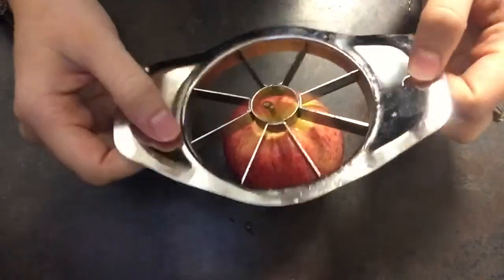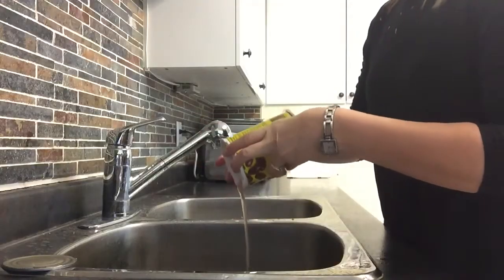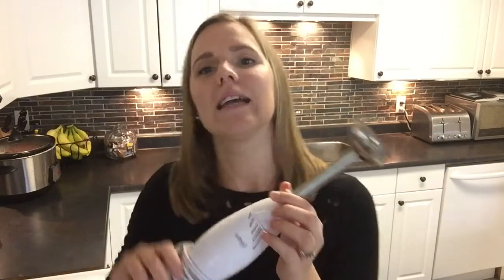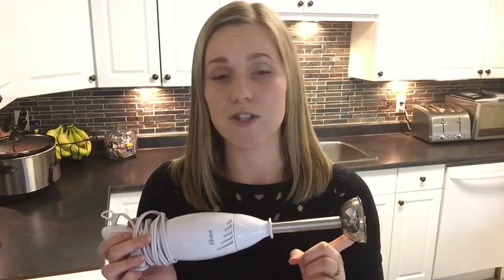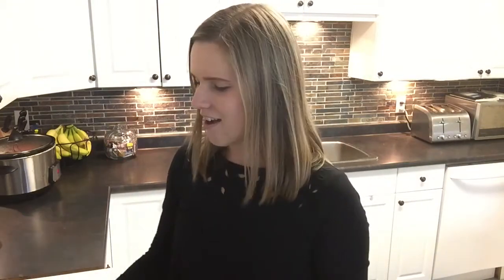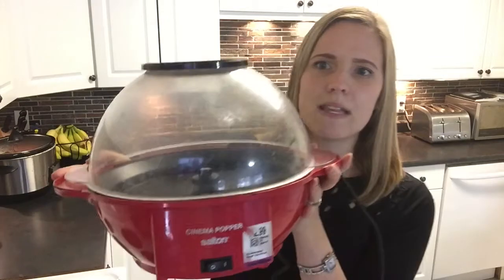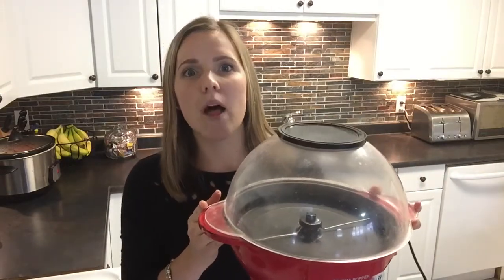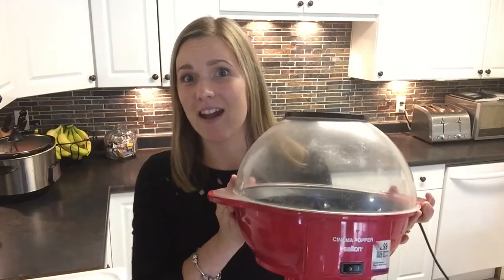KITCHEN TOOLS AND GADGETS! | WHAT I LIKE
Happy Monday everyone! Today I'm joining in on a collab, where a bunch of us talk about our favourite kitchen gadgets. I'll share my most used kitchen tools, and which gadgets I think are really worth the money. :)

Hi everyone! My name is Julie, and I'm a mama to four. My kids are 7, 5, 4, and 2. I also post vlogs most Fridays. I always read your comments! :)